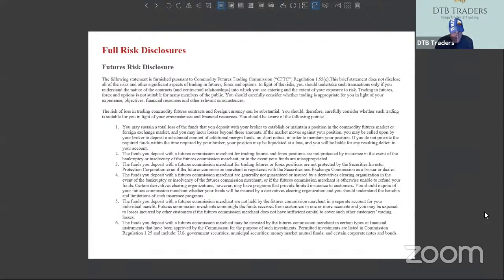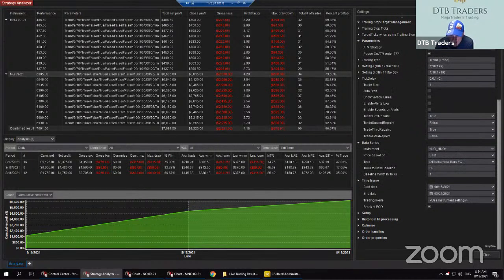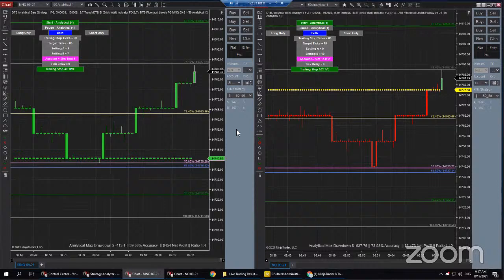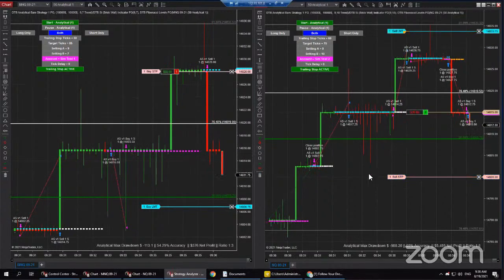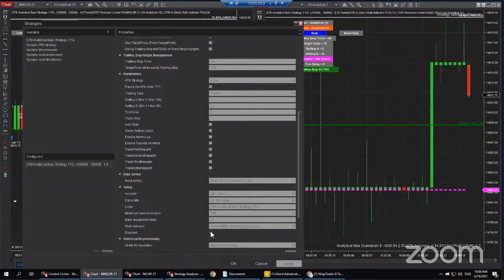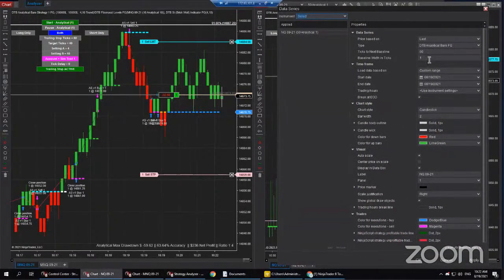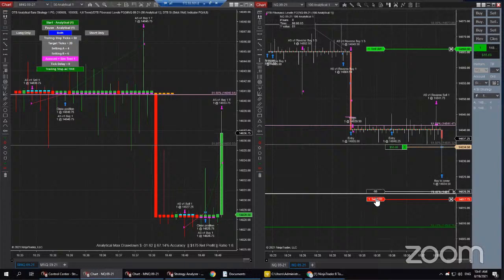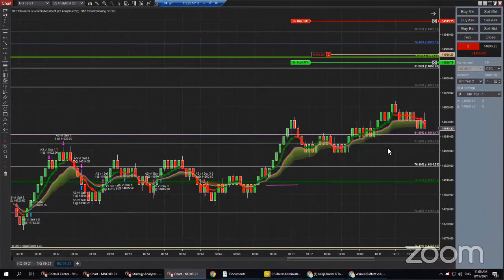NinjaTrader 8 Tools - Live Trading Session NQ_MNQ 19 August